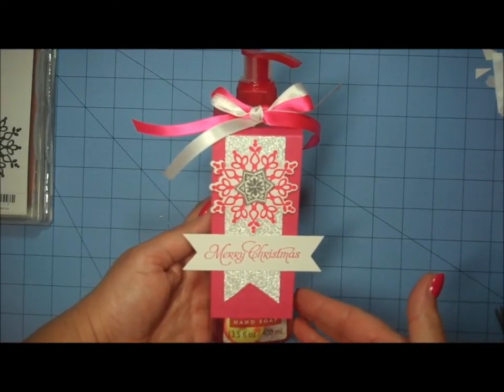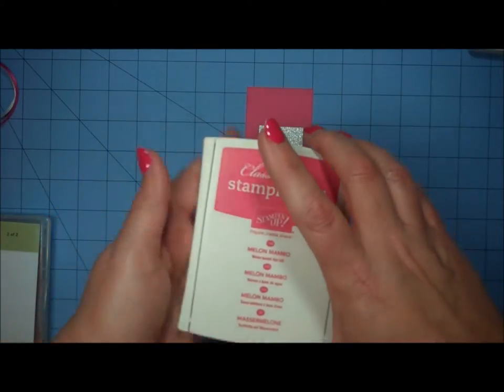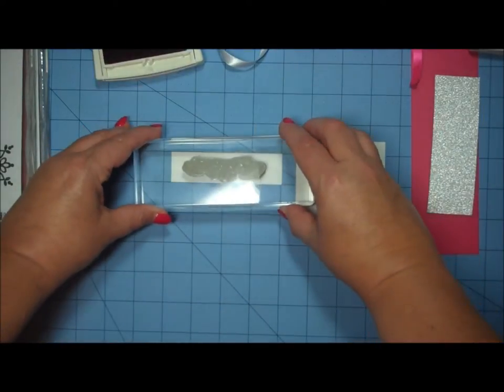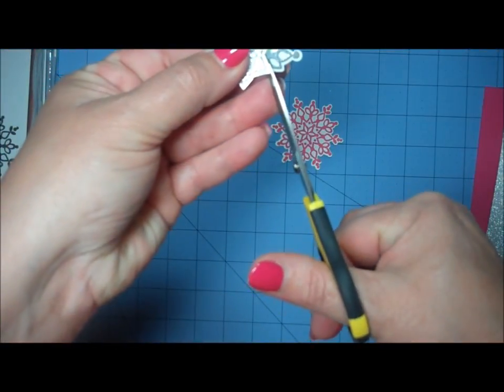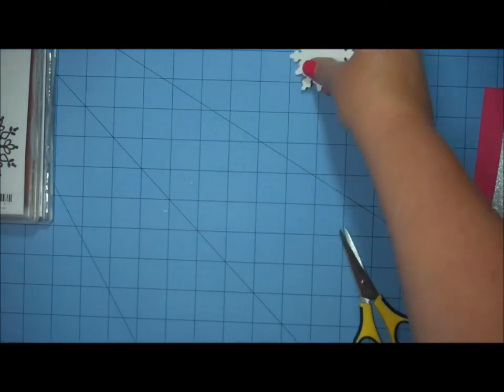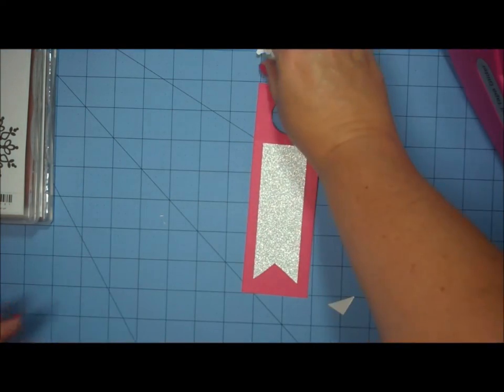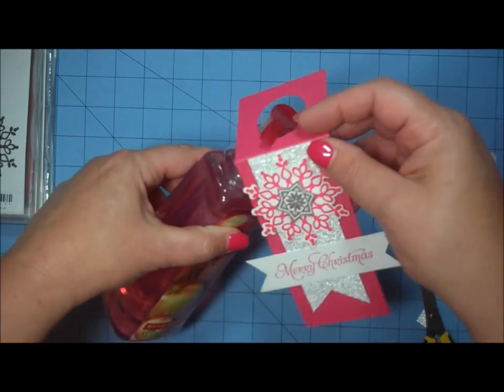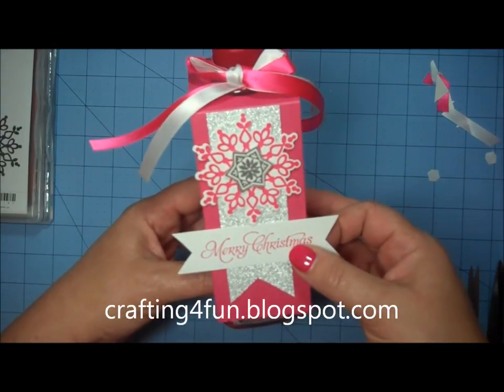Holiday Soap Dispenser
This video tutorial will show you how to create a darling and inexpensive holiday gift using an ordinary bottle of hand soap and a handful of crafting supplies.